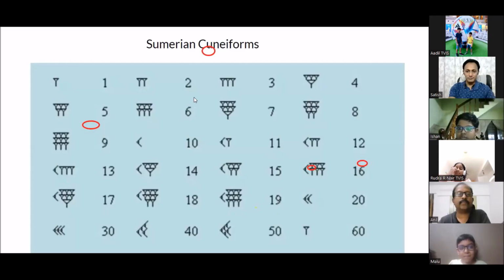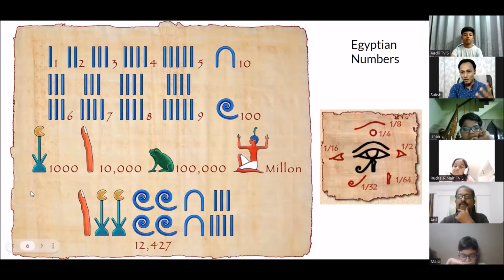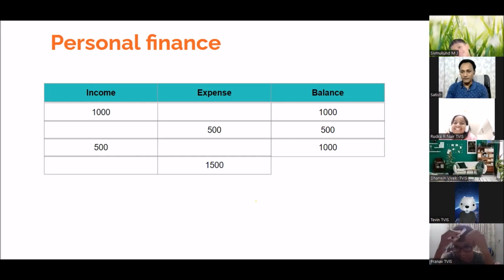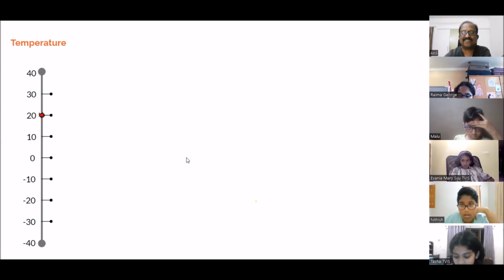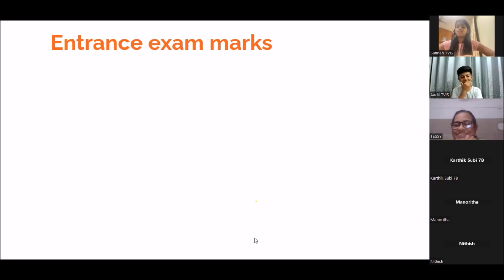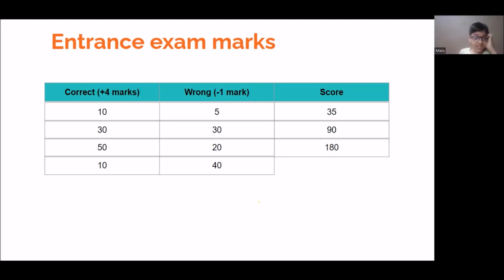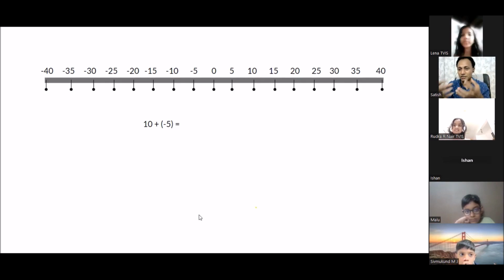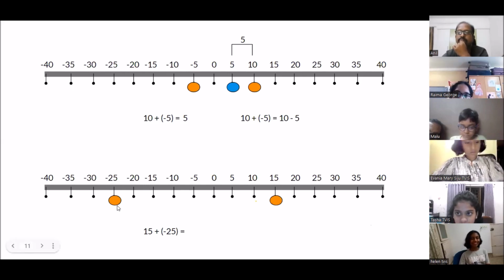Class 7 Maths - Integers, session 1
The purpose of this course is to simplify Mathematical concepts and help students to easily understand them. Integers is a foundational concept in Mathematics and clarity in the topic would help students to build advanced concepts on top of it. The course covers chapter 1 of class 7 NCERT Mathematics textbook. The topics include positive and negative integers, Mathematical operations of addition, subtraction, multiplication & division involving positive and negative integers and certain associated principles. Course follows the GrainEd pedagogic principle of “known to unknown”, so as to start from known, practical applications to drive unknown concepts. A visualization method is followed to impress upon the rules of Mathematical operations which are normally  items to be memorised. Students of class 7 and those students in higher classes who are struggling with the topic, can attend the course.